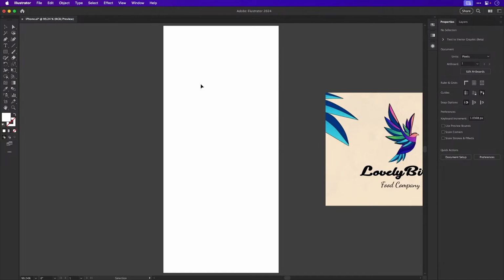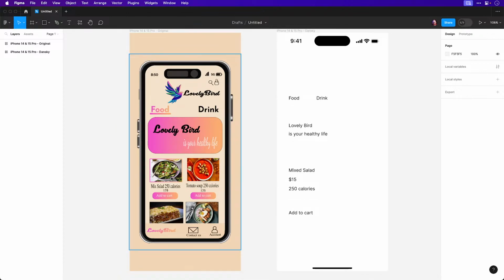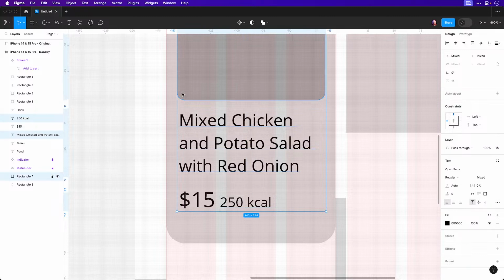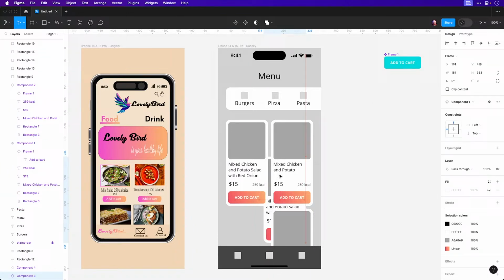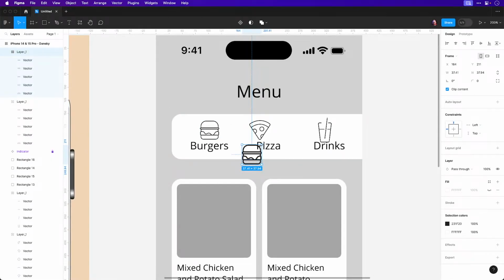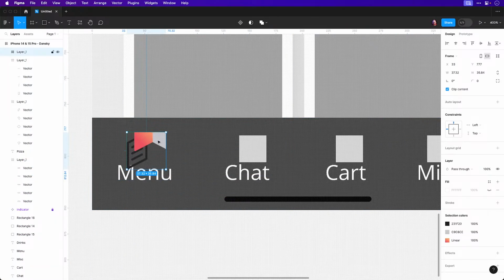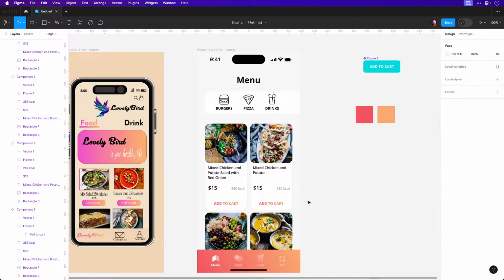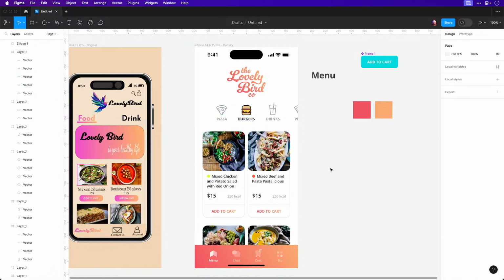UI Design in Figma and Adobe Illustrator + Q&A!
In this livestream we're going to design things and have some fun.

⭐️   Master Adobe Illustrator and unleash your creativity!

💻   My design tools and studio setup
Apple MacBook Pro laptop
BenQ PD3225U monitor
Logitech MX Master 2S mouse
Wacom Intuos Pro tablet
Sony A6400 camera
KRK 6400 headphones
Shure SM7B microphone
Elgato Wave microphone arm
Godox studio light
IVISII G2 RGB light